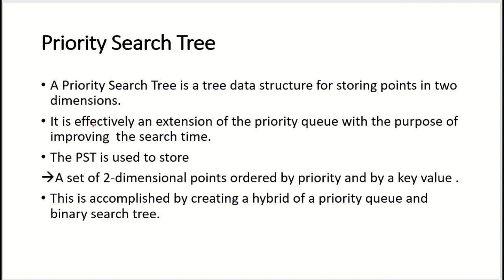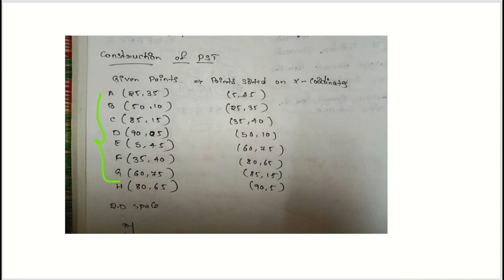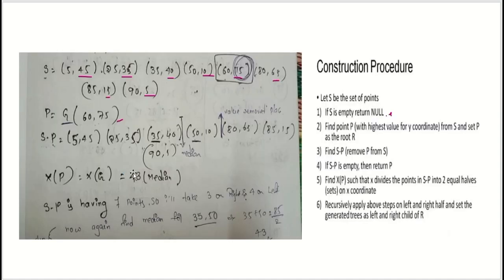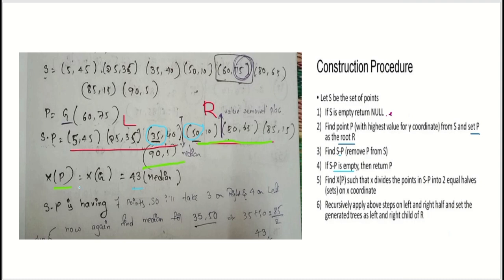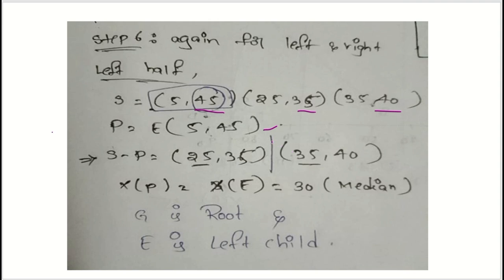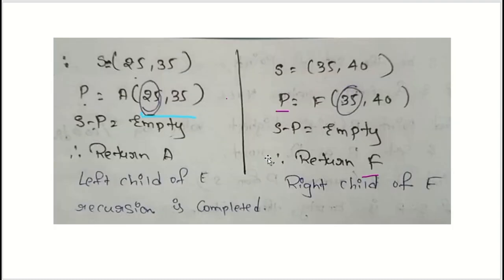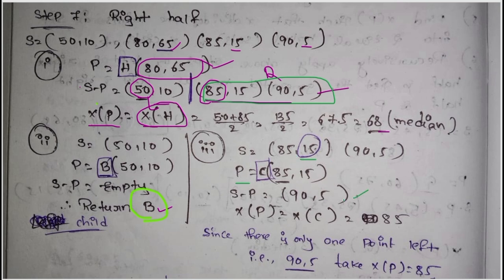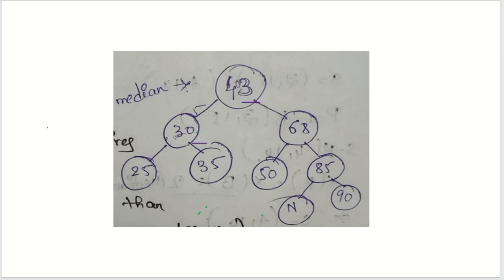Priority Search Tree in data structure